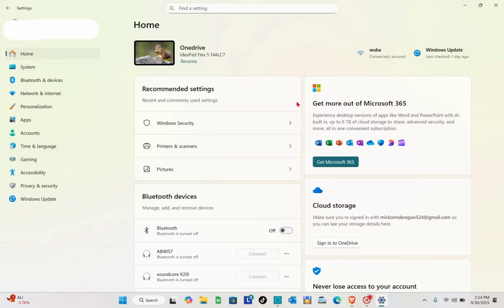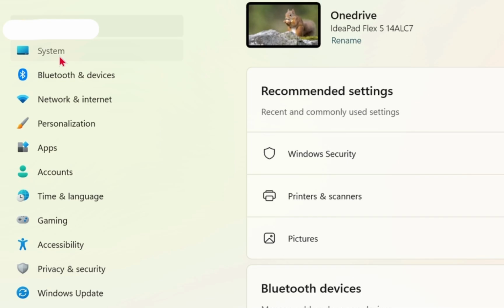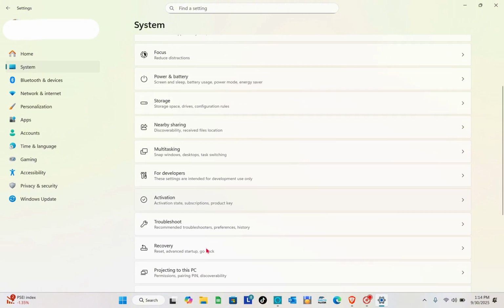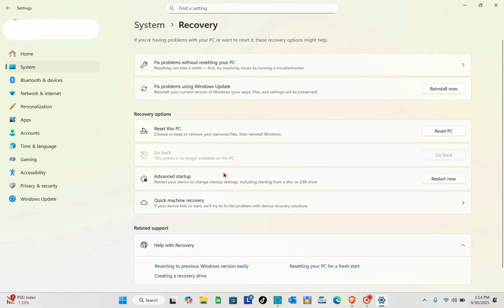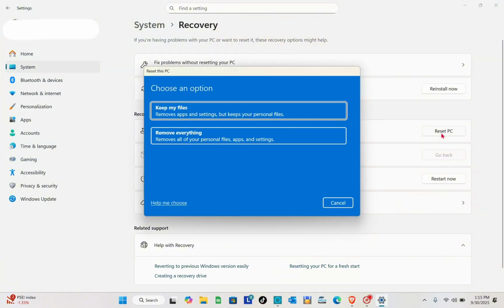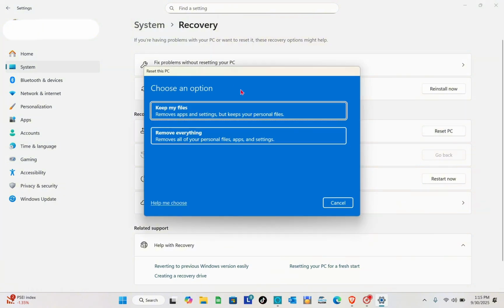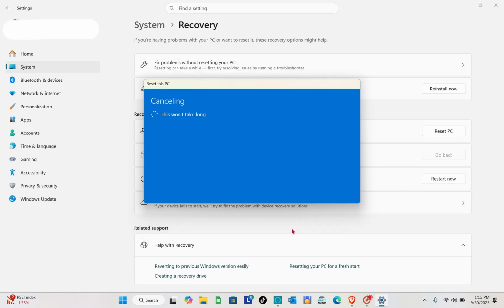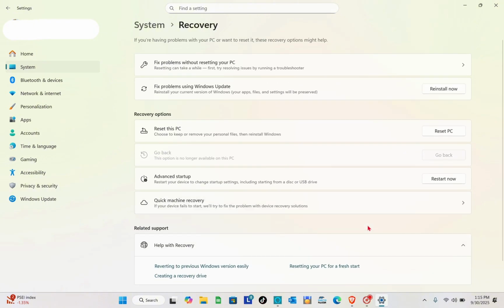How To Make Laptop Like New Again || Full Factory Reset (Best Method)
In this tech tutorial, learn how to reset laptop running Windows 10 or Windows 11. This easy method will guide you through the steps to factory reset your HP laptop or any other PC. Get your system back to its original state with this simple guide.